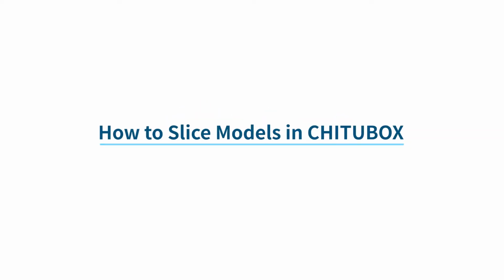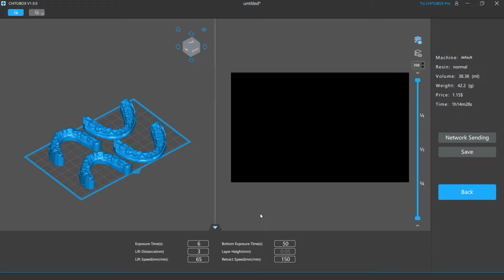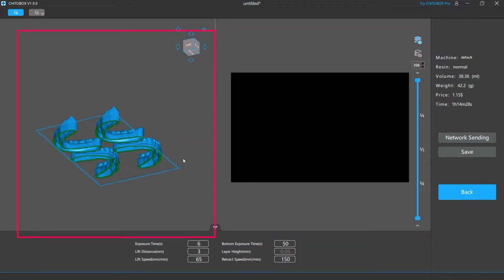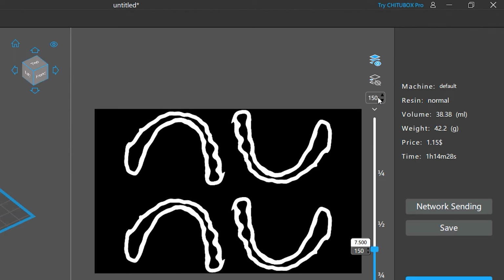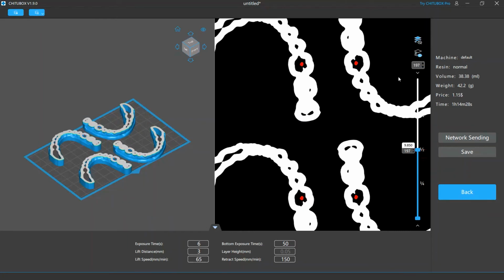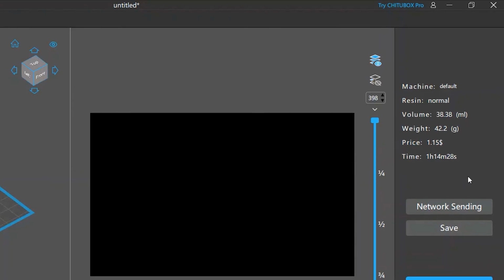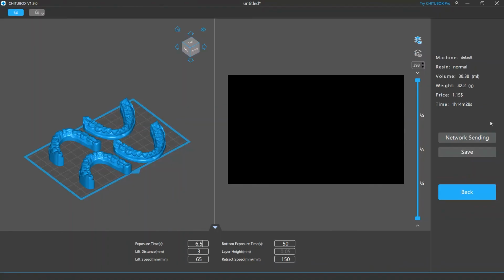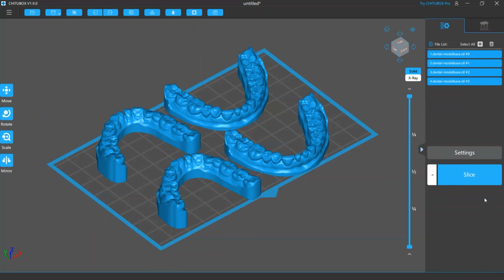[CHITUBOX Basic]Model Slicing in CHITUBOX